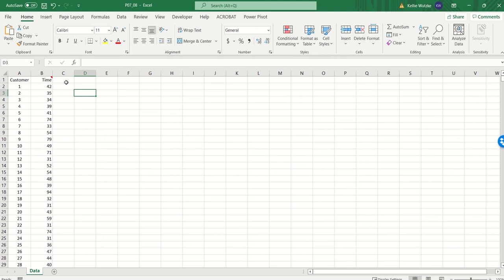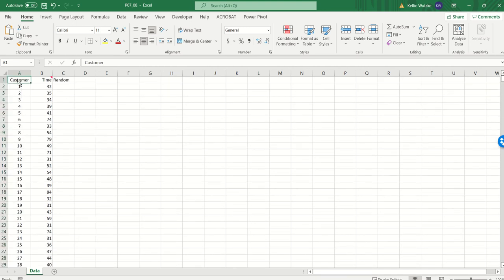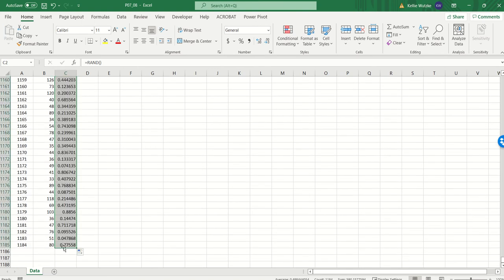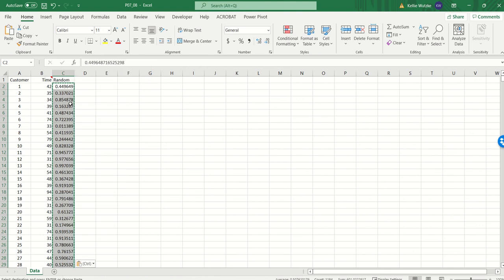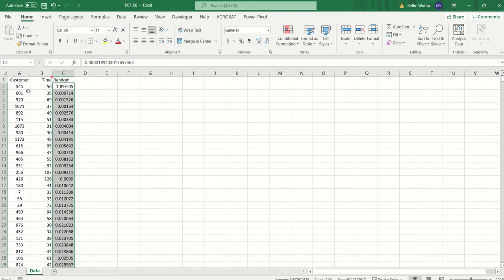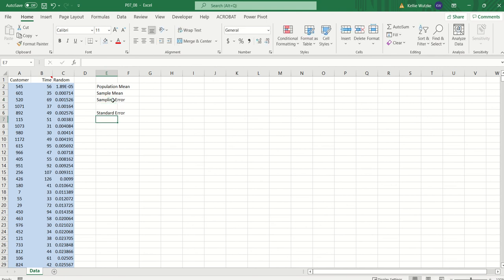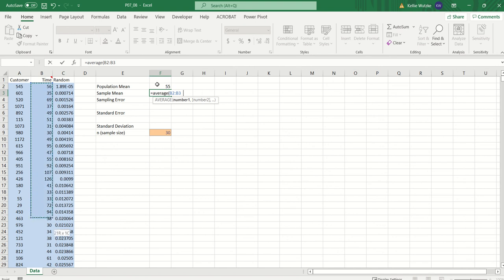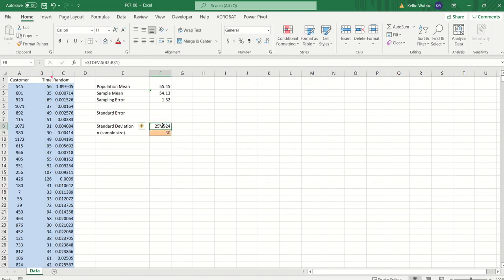Mod 3 HW Help